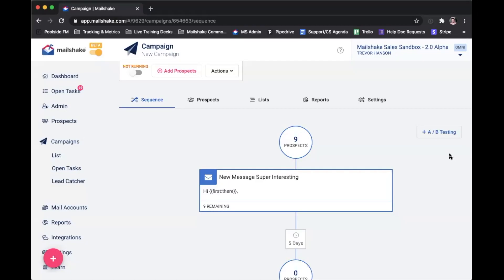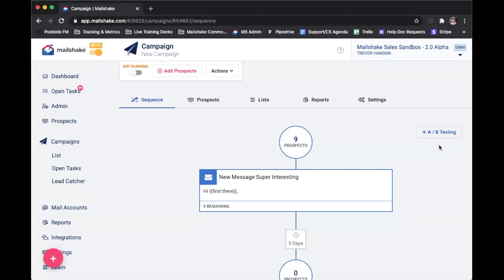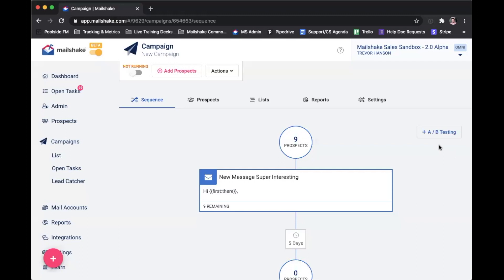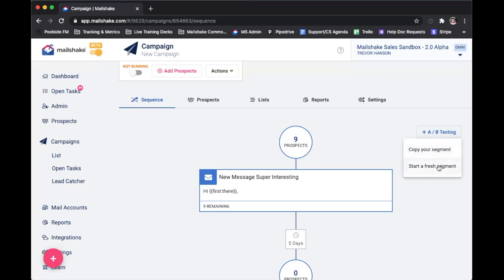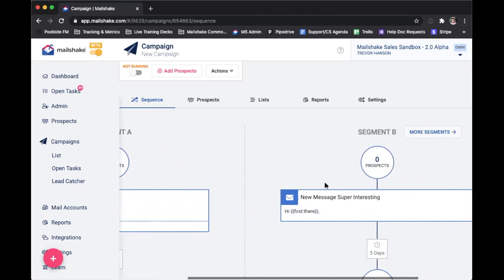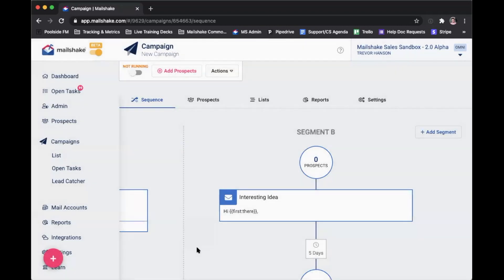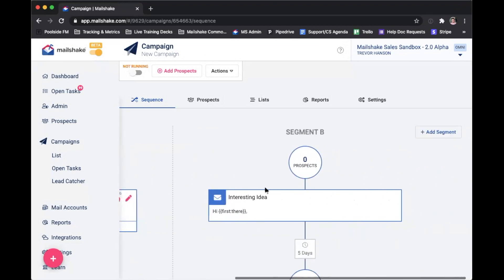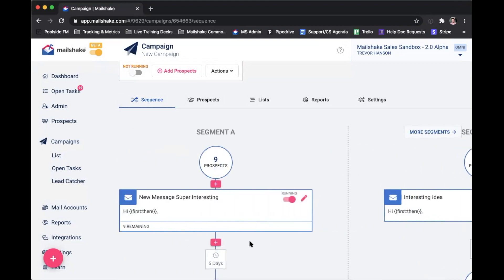How To Set Up an A/B Test in Mailshake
A/B testing is one of the easiest ways you can improve the results of your cold email campaigns.

In Mailshake, you can set up an A/B test to compare anything from subject lines to email copy to entire campaigns.

In this video, we walk through how to create an A/B test in Mailshake.